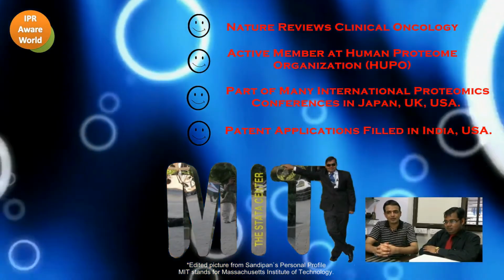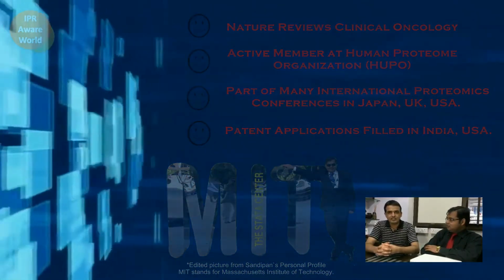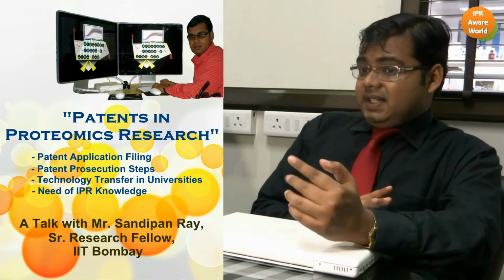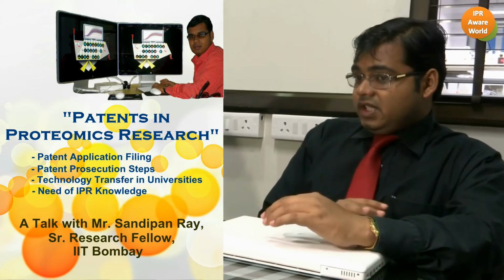Patents in Proteomics Research | A Talk by Mr. Sandipan Ray, Sr. Research Fellow at IIT Bombay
Meet with Mr. Sandipan Ray, Sr. Research Fellow at IIT Bombay (India).
Innovators are people who sustain and adopt the curiosity and feeling of exploration through which all of us first learned about our world. While some innovators learn their craft in their natural and academic environments, many develop their expertise through continual experimentation with their tools and related materials. We are here to share their incredible innovative stories with whole world.